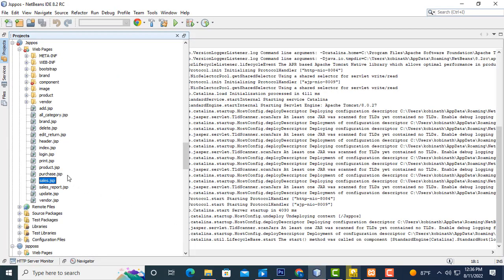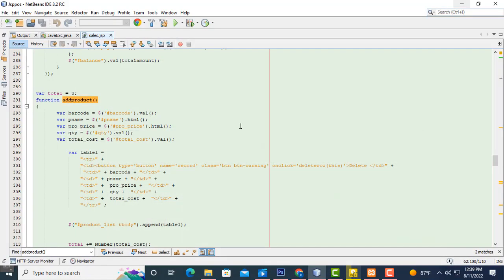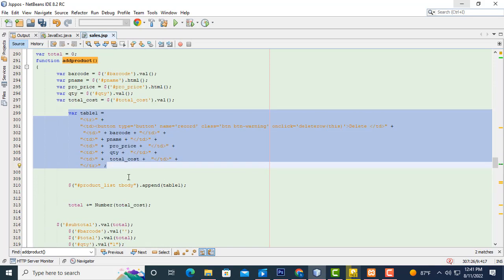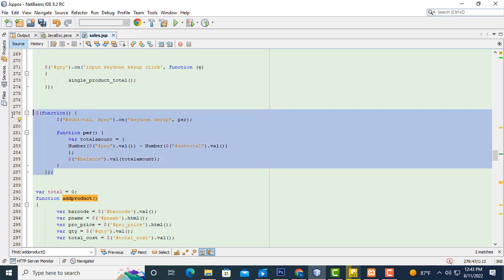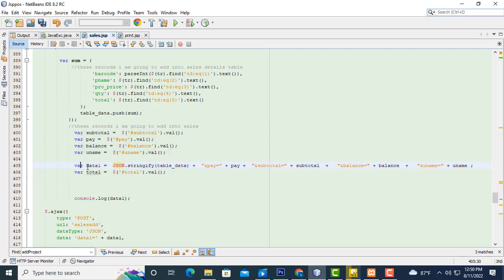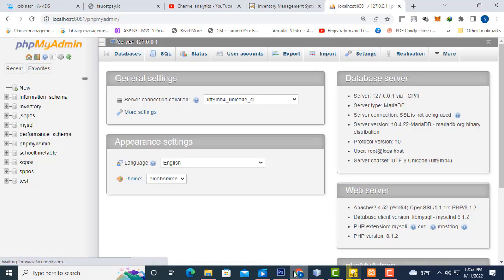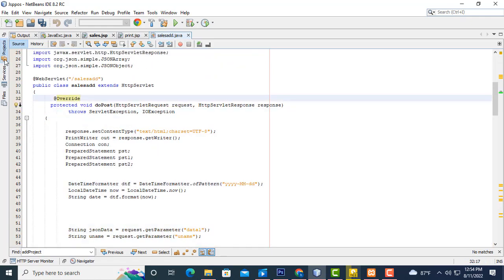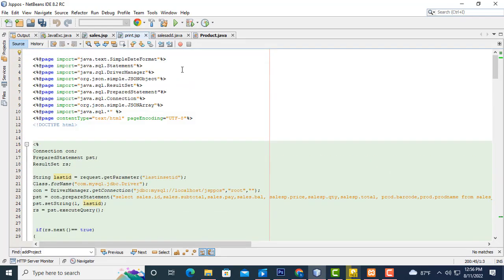Inventory Management using Jsp Servlet Ajax Part 3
JspServletAjax JspServlet ajaxjspservlet pointofsalessytemjspselveltajax Inventory ManagementusingJspServletAjaxPart3